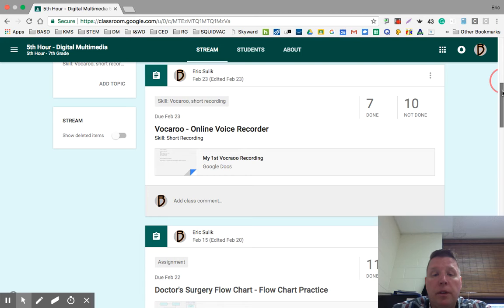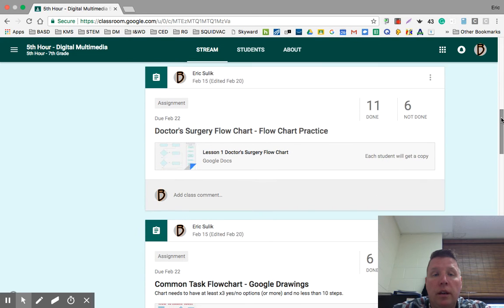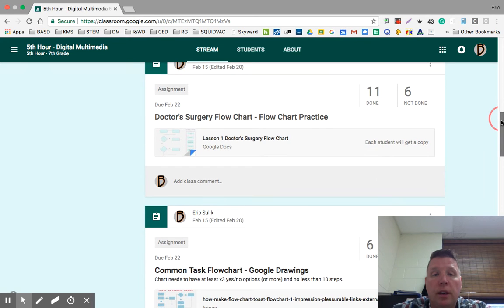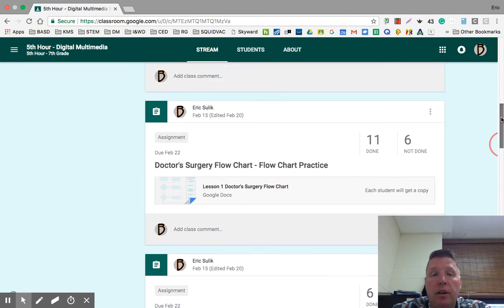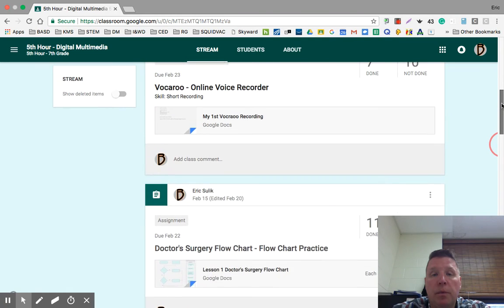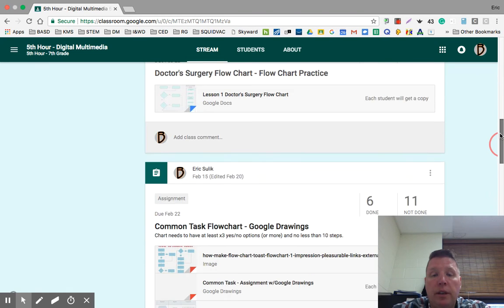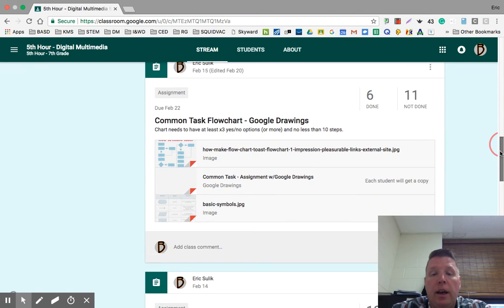Feb 26, 2018 11:37 AM